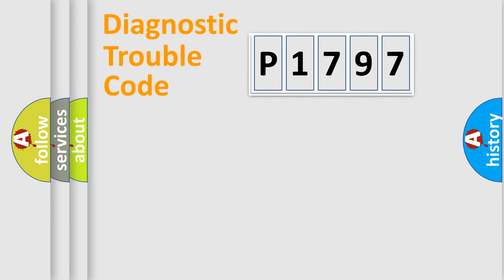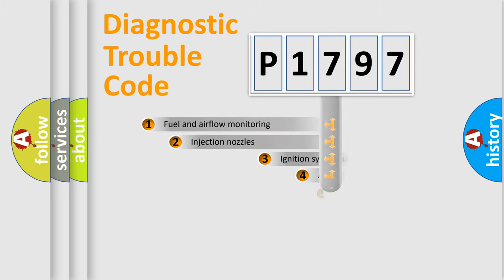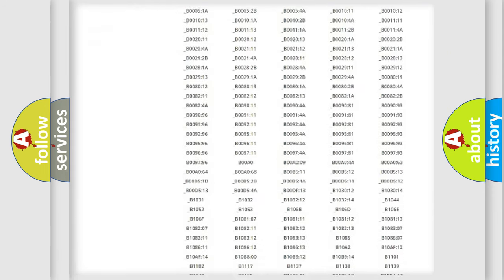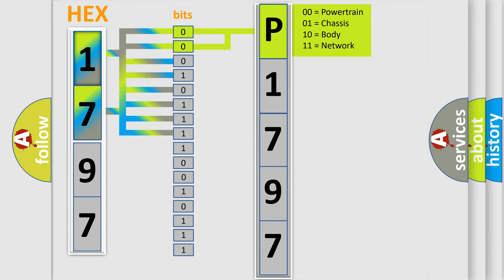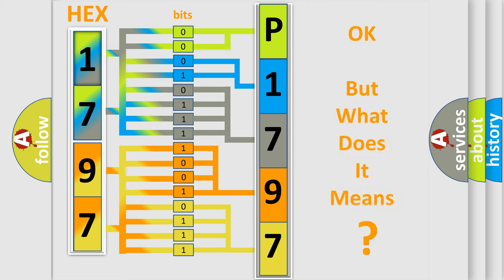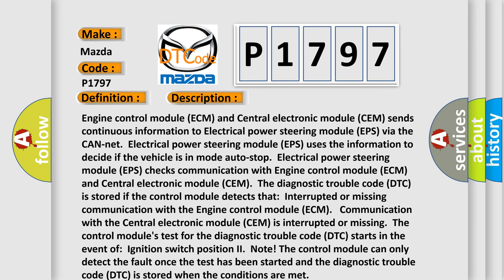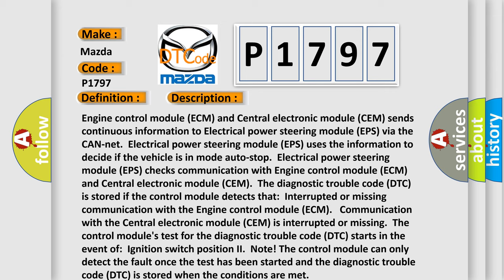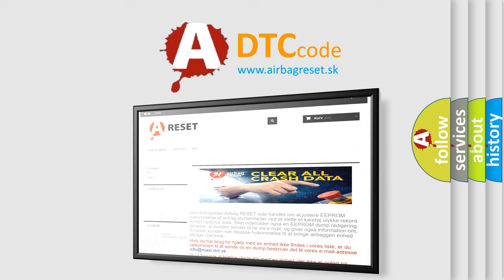DTC Mazda P1797 Short Explanation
Contents:
0:21 Basic DTC analysis according to OBD2 protocol standard.
1:48 Insight into programming
2:58 A diagnostically understandable description of the Diagnostic Trouble Code
3:05 Basic error definition

Make:
Mazda
Code:
P1797
Definition:
Engine Status. Faulty Signal
Description:
Engine control module (ECM) and Central electronic module (CEM) sends continuous information to Electrical power steering module (EPS) via the CAN-net.Electrical power steering module (EPS) uses the information to decide if the vehicle is in mode auto-stop.Electrical power steering module (EPS) checks communication with Engine control module (ECM) and Central electronic module (CEM).The diagnostic trouble code (DTC) is stored if the control module detects that:Interrupted or missing communication with the Engine control module (ECM). Communication with the Central electronic module (CEM) is interrupted or missing.The control modules test for the diagnostic trouble code (DTC) starts in the event of:Ignition switch position II.Note! The control module can only detect the fault once the test has been started and the diagnostic trouble code (DTC) is stored when the conditions are met
Cause:
Fault trace the engine control module (ECM).Fault-trace the central electronic module (CEM).